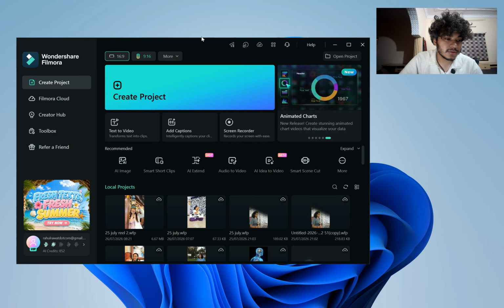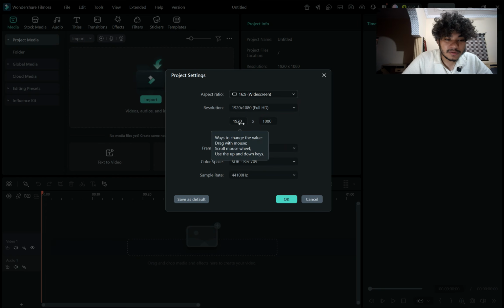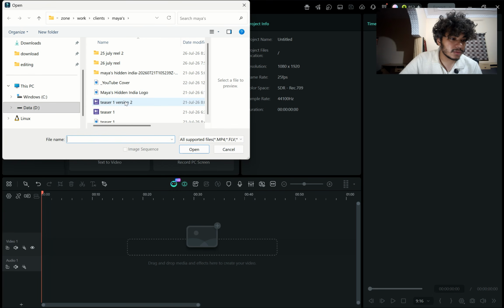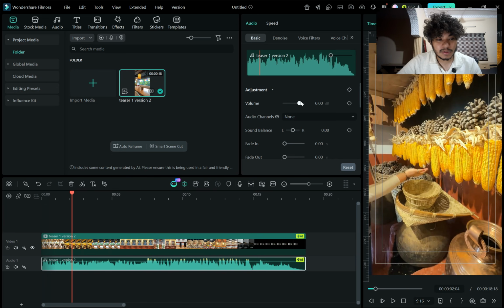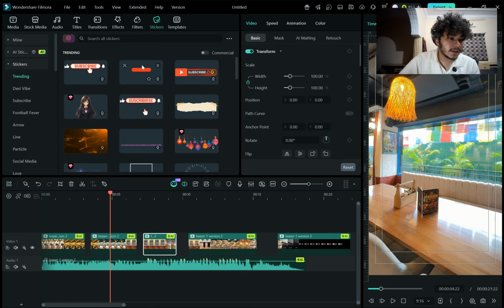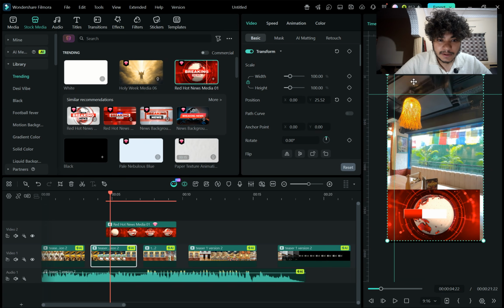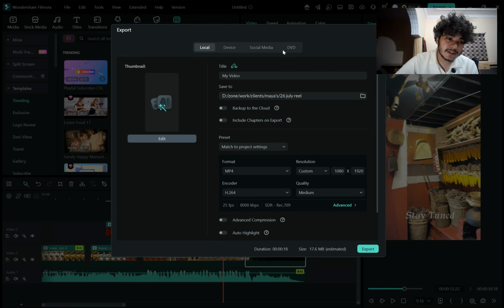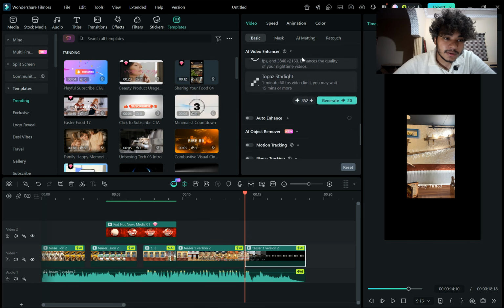🎬 Filmora Basic Course - Lesson 1 | Workspace Overview, Import Media & Organize Projects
Welcome to Lesson 1 of the Filmora Basic Video Editing Course by JunoBizz Academy!

In this lesson, you'll get familiar with the Filmora workspace, understand every important panel, learn how to import videos, images, and audio files, and organize your project efficiently before you begin editing.

A well-organized project helps you edit faster, avoid mistakes, and create professional-quality videos.

✅ Filmora Workspace Overview
✅ Understanding the Editing Interface
✅ Import Video, Audio & Image Files
✅ Organize Your Media Like a Professional
✅ Best Practices Before You Start Editing

This lesson is perfect for beginners who are starting their journey in video editing using Wondershare Filmora.

✔ Beginners in Video Editing
✔ Content Creators
✔ YouTubers
✔ Instagram Reel Creators
✔ Freelancers
✔ Students
✔ Digital Marketers

 Learn with JunoBizz Academy

JunoBizz Academy provides practical, industry-focused training in:

• Digital Marketing
• Search Engine Optimization (SEO)
• Canva Design
• Social Media Marketing
• Website Development
• WordPress
• Google Ads
• Meta Ads

📍 Based in Dehradun, Uttarakhand